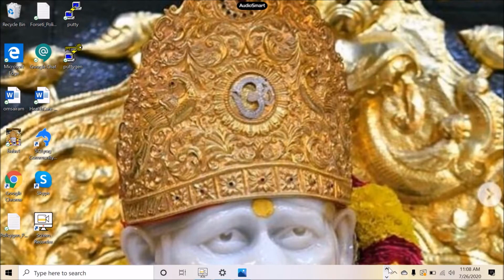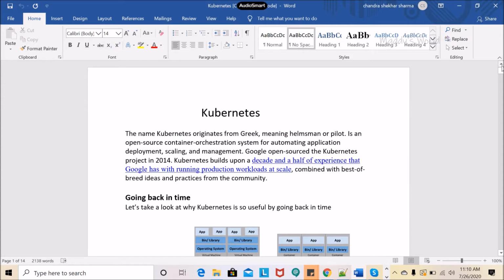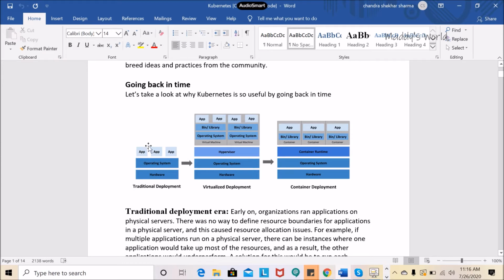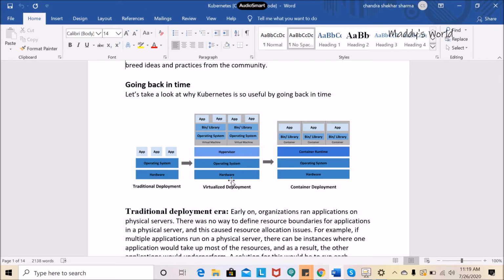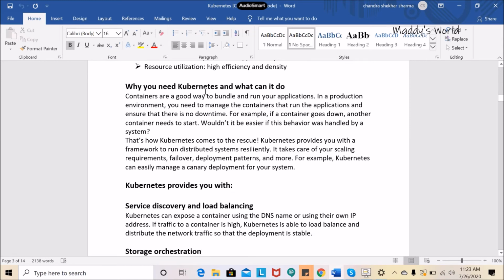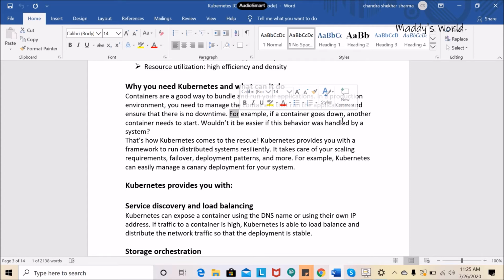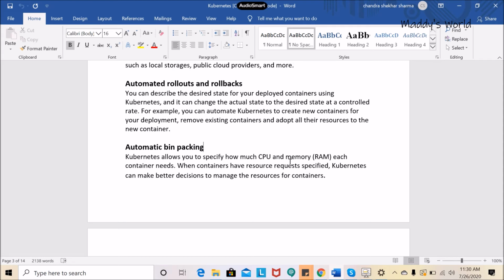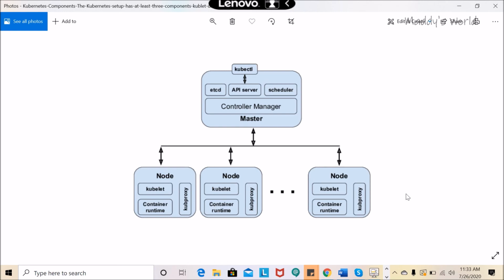An Introduction to Kubernetes - Session 1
Kubernetes (K8s) is an open-source system for automating deployment, scaling, and management of containerized applications.

It groups containers that make up an application into logical units for easy management and discovery. Kubernetes builds upon 15 years of experience of running production workloads at Google, combined with best-of-breed ideas and practices from the community.